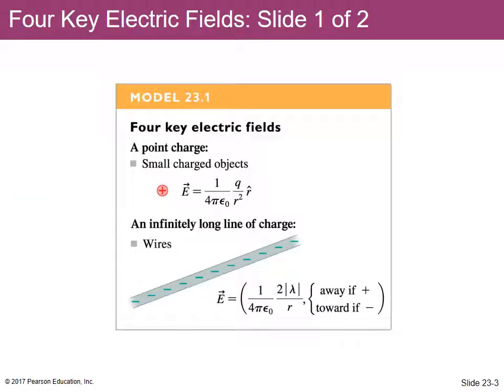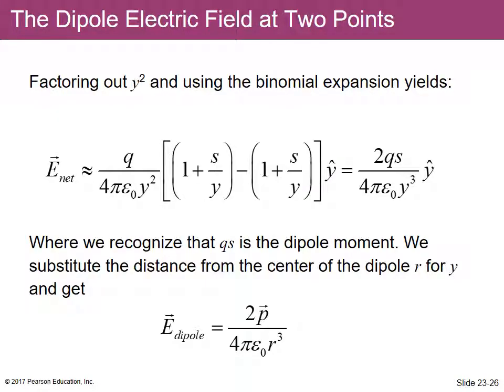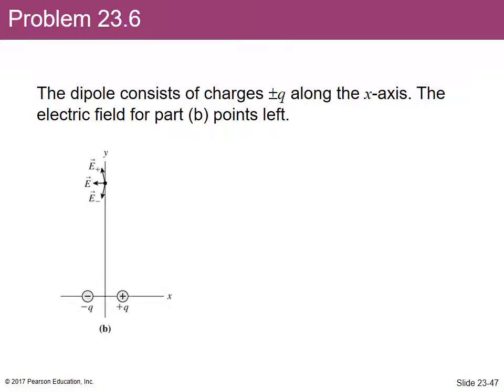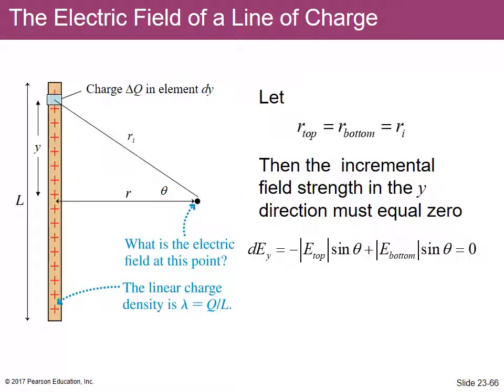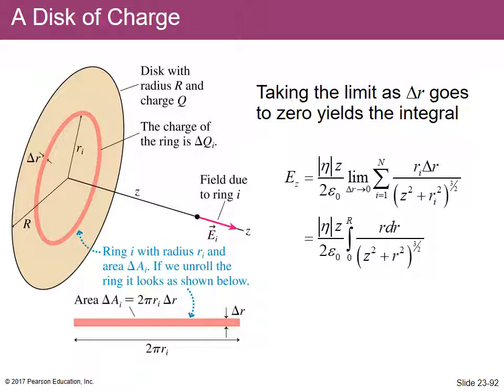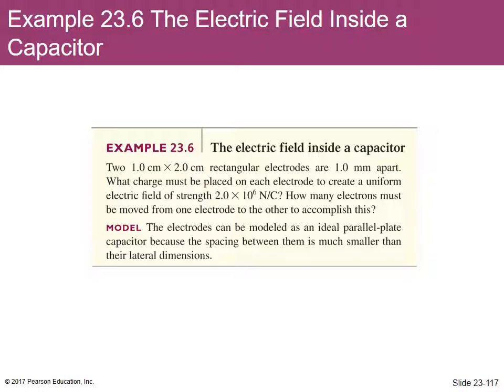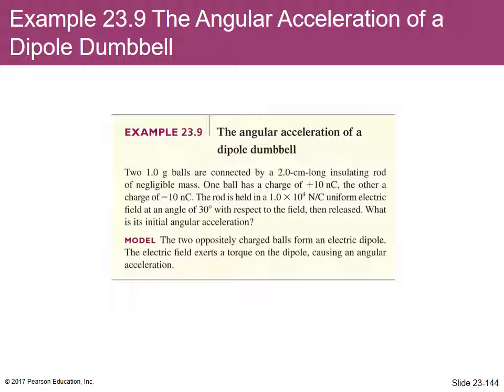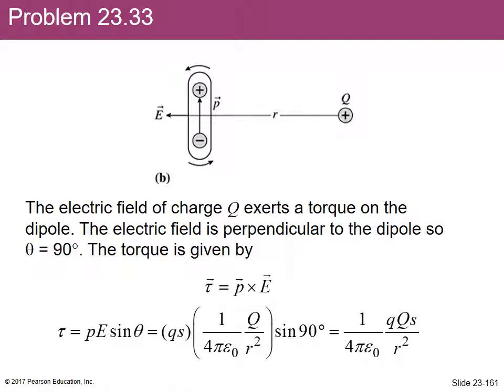23 Lecture Outline